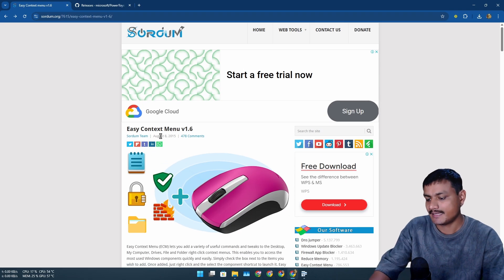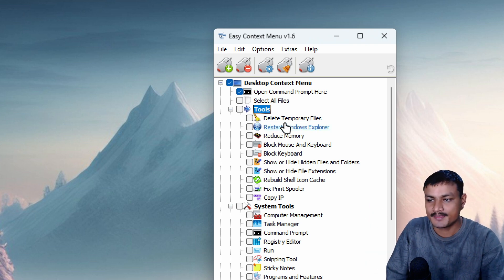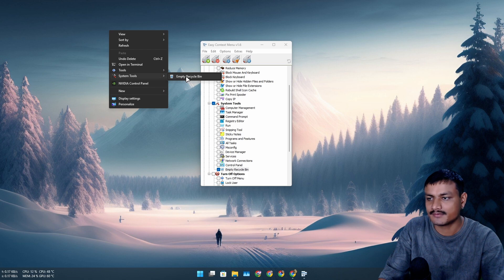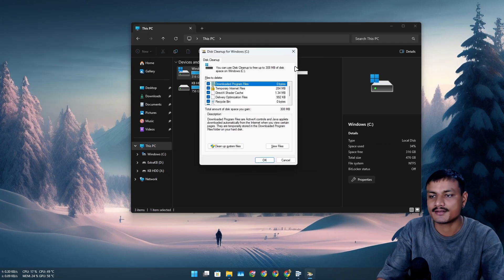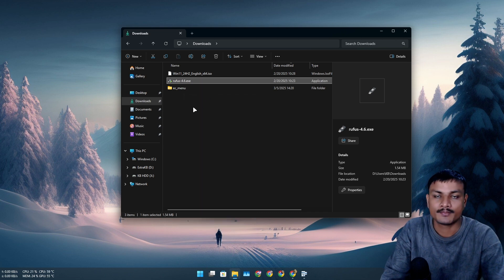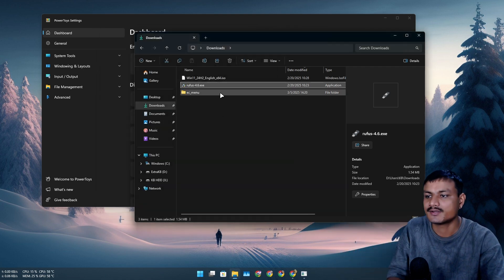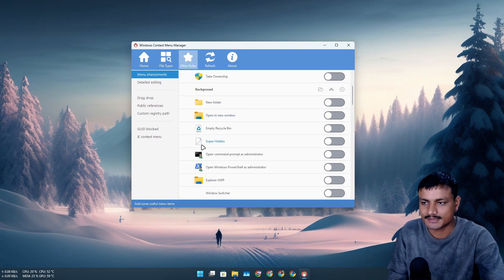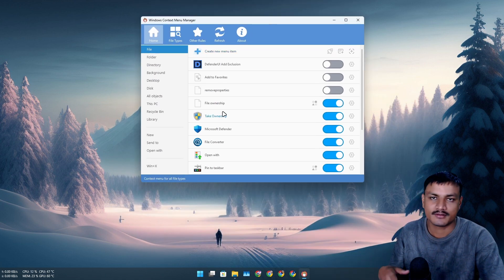Make Your Windows PC Right-Click Menu More Useful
Must-Have Context Menu Tools for Windows Users!